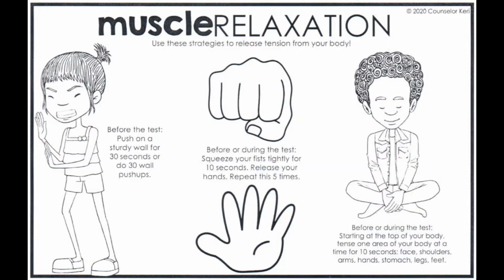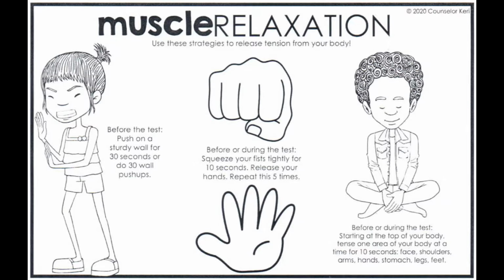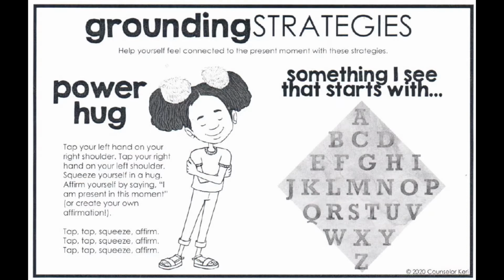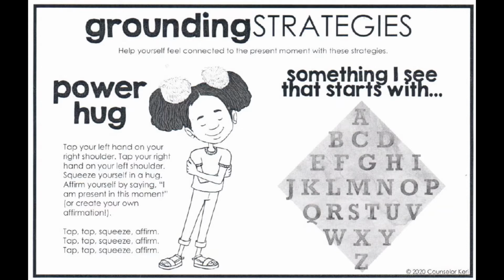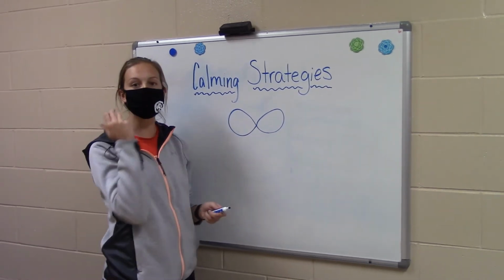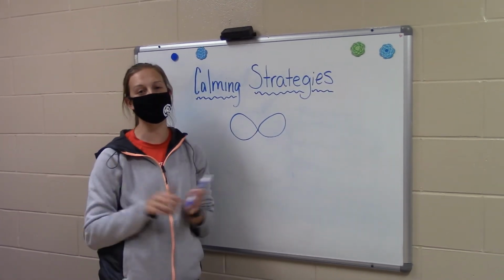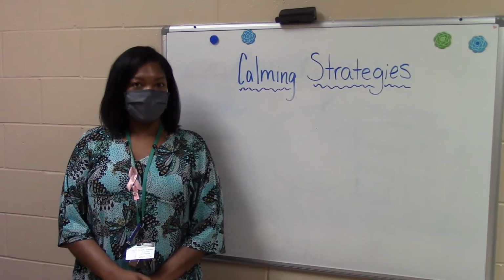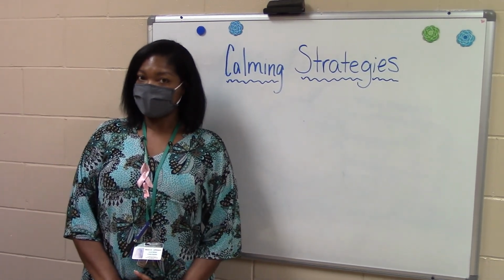Test Anxiety Video 3